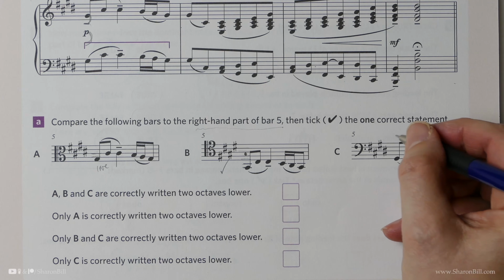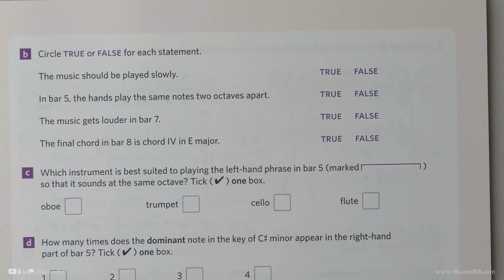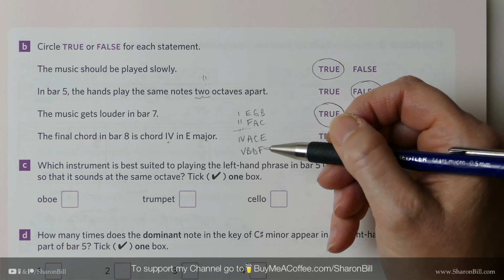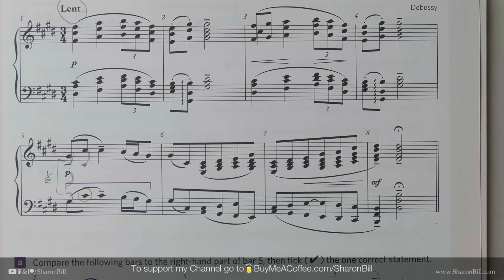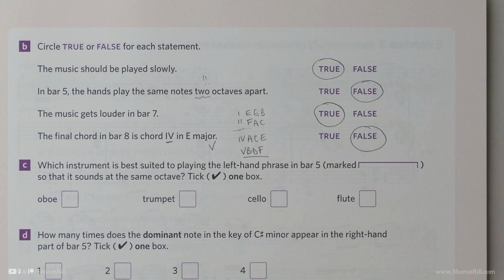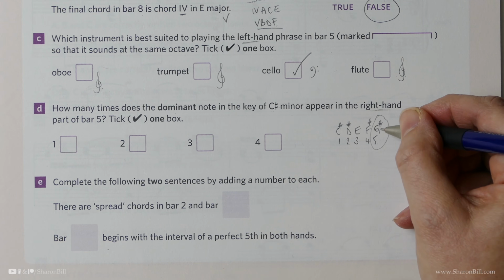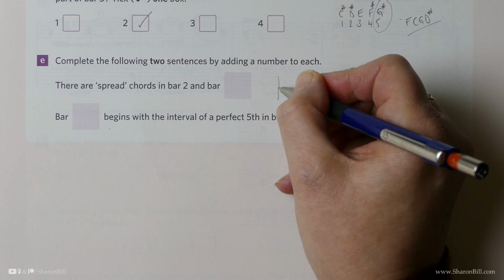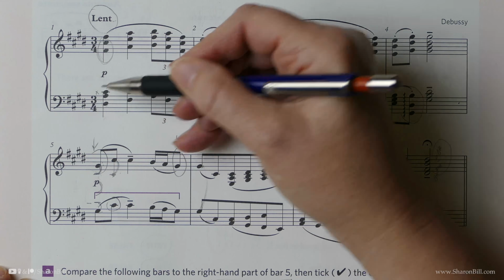ABRSM Discovering Music Theory Grade 5 Music In Context Pages 78 - 79 with Sharon Bill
Welcome to my Music Theory Tutorials. In this Grade 5 ABRSM Discovering Music Theory lesson I will continue to guide you through the ninth chapter of ABRSM Music Theory in Practice Grade 5 which looks at Music In Context. This chapter brings together many elements from previous chapters and looks at various topics with reference to a given extract of music.